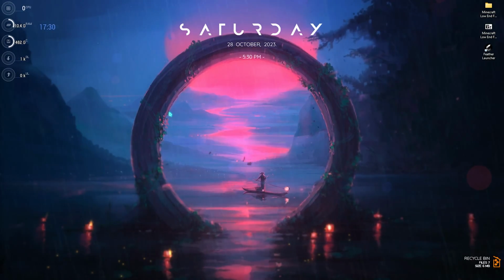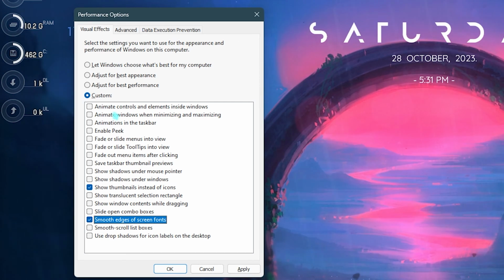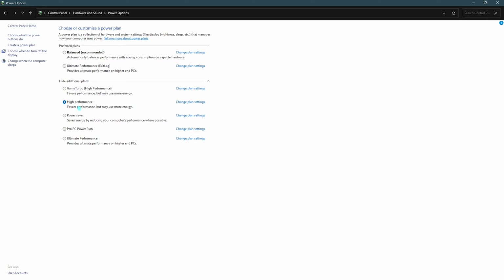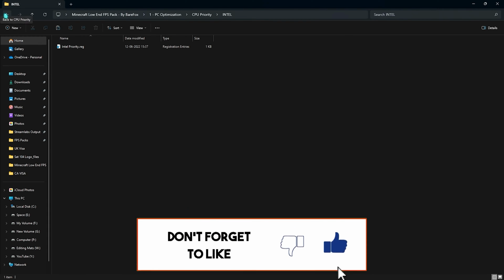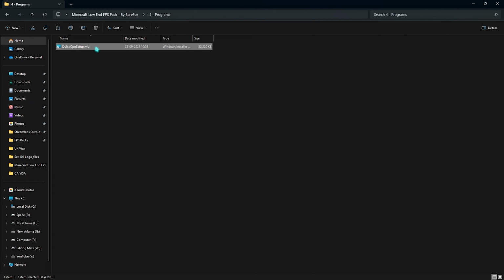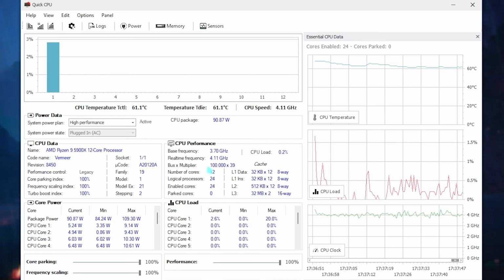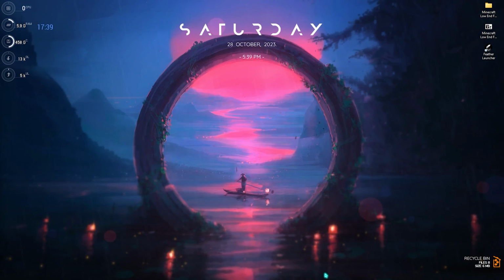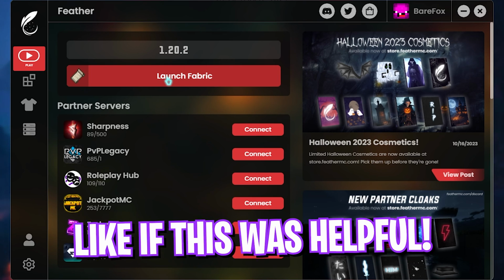How to BOOST FPS DRASTICALLY in MINECRAFT in 2023!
Hey friends, BareFox here and Learn how to supercharge your Minecraft experience on a low-end PC with our comprehensive FPS boost guide. Discover essential tips, tricks, and optimization techniques to maximize performance, reduce lag, and enjoy smoother gameplay in the blocky world of Minecraft. Boost your FPS and get the most out of your gaming experience today!

▬▬▬▬▬▬▬▬▬ஜ۩۞۩ஜ▬▬▬▬▬▬▬▬▬
▬▬▬▬▬▬▬▬▬ஜ۩۞۩ஜ▬▬▬▬▬▬▬▬▬

🔽 Download Links 🔽

🔽 Timestamps 🔽
0:00 - Amazing Intro
0:22 - Essential Windows Settings
0:57 - De-Animate Windows
1:24 - Ultraplex Hosting - Best Hosting Service!
2:05 - Change Power Plan
2:30 - Create a Restore Point
2:57 - Minecraft FPS Packs
4:22 - Quick CPU
5:40 - Best Launcher for Minecraft
7:28 - Amazing Outro